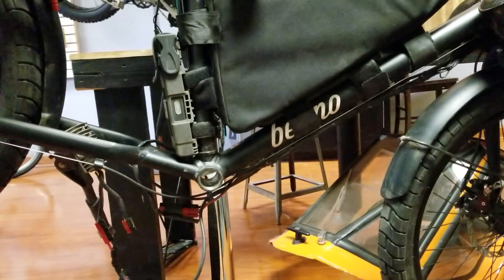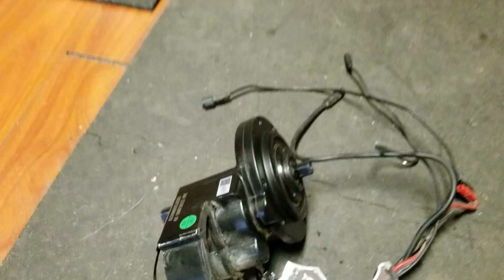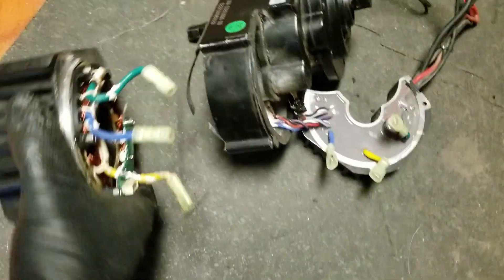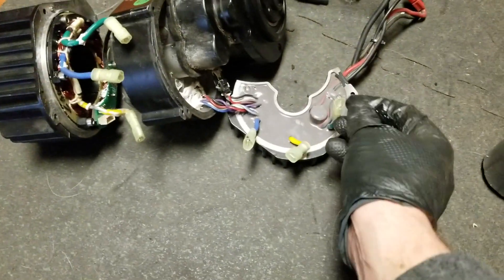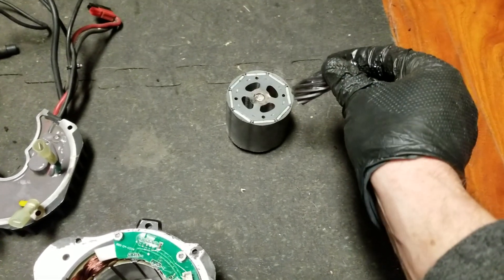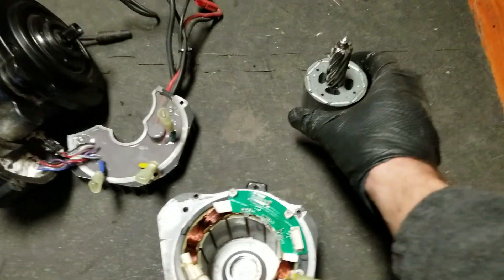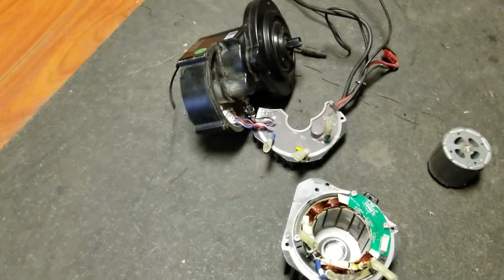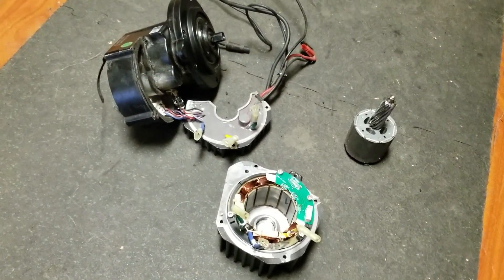Bafang BBSHD Motor Rotor Failure/Repair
The motor was spinning (making a strange sound while doing so) but it was not moving the chainring. After we opened it up, we found the spindle had broken off the motor rotor assembly. New part is approx $70. Motor had 2,500 miles on it.
We are located in Portland, OR